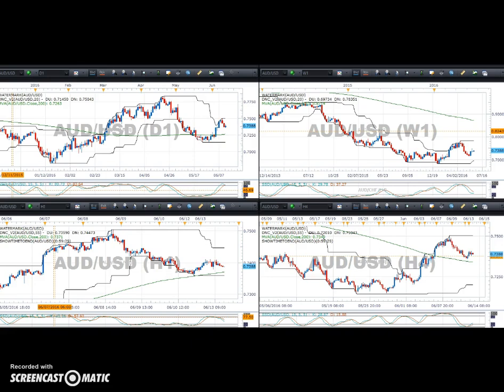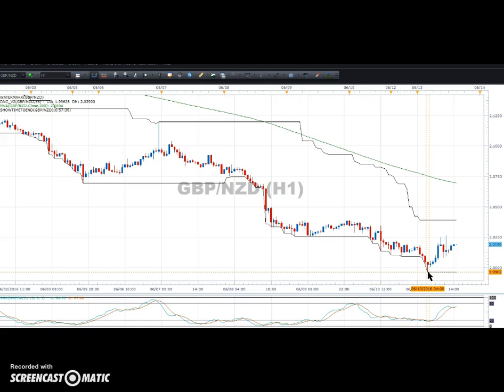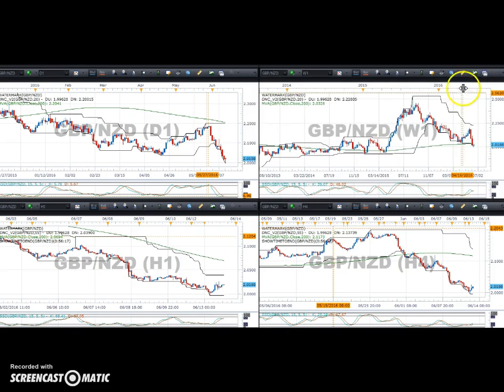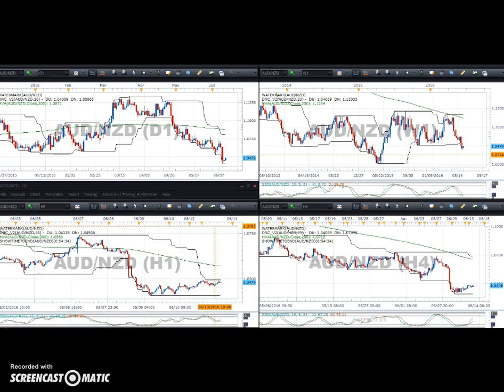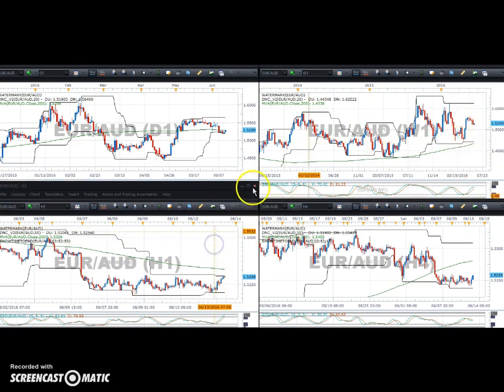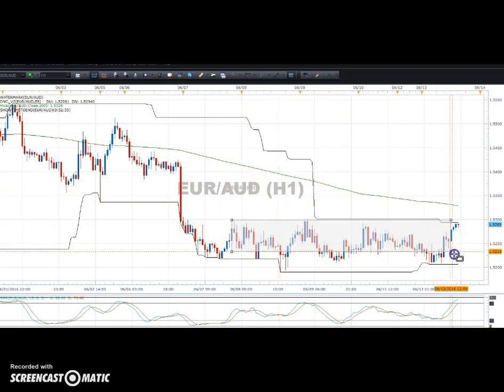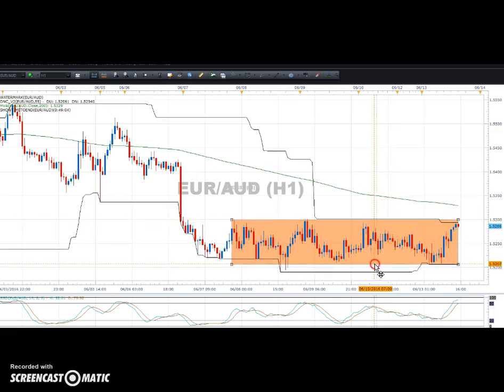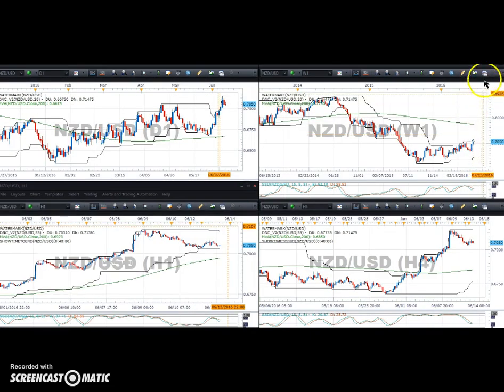RKrivoFX Chart Drill Down June 13 2016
Here's an educational video on how I go about identifying a trading "edge" in various currency pairs.